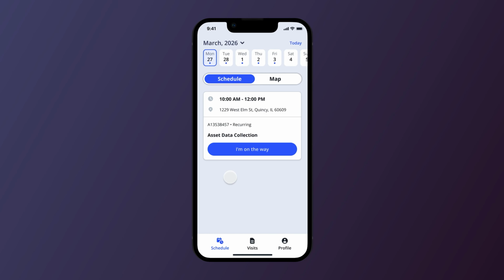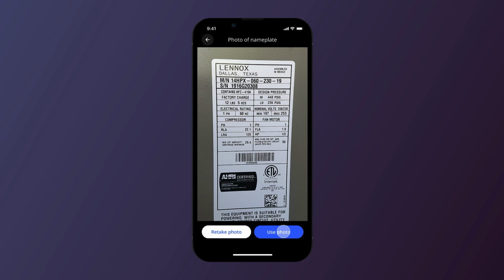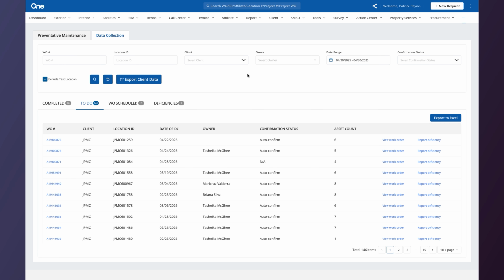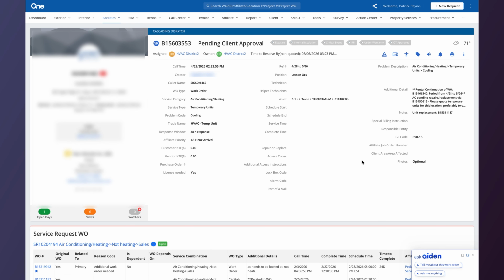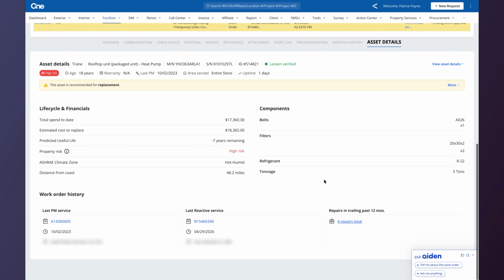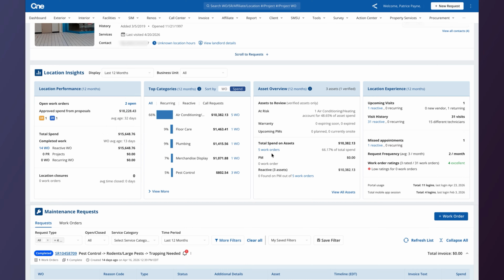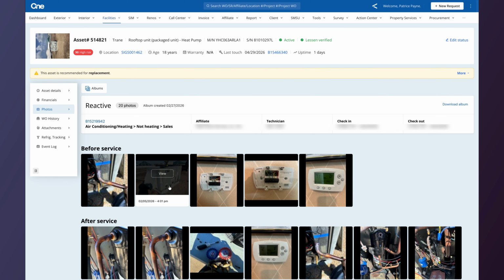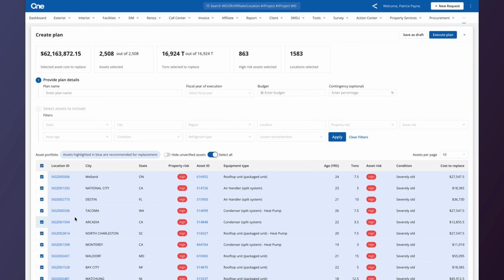Lessen's Asset Management Solution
See how Lessen's asset management solution gives facilities teams the reliable data they need to make smarter maintenance decisions, from individual work orders to portfolio-wide capital plans.

This walkthrough covers the full end-to-end workflow: technicians collect and verify asset data on-site using QR tagging and AI-powered OCR nameplate scanning, all without extra trips or mobilization costs. That verified data then flows directly into every work order, giving teams instant visibility into asset risk, repair history, replacement recommendations, and total spend by location.

For bigger decisions, Lessen's capital planning module lets account teams build and present structured replacement plans across an entire portfolio. And when it's time to act, Lessen can purchase equipment directly from suppliers at pre-negotiated pricing, ensuring the asset's full lifecycle is tracked on the platform from day one.